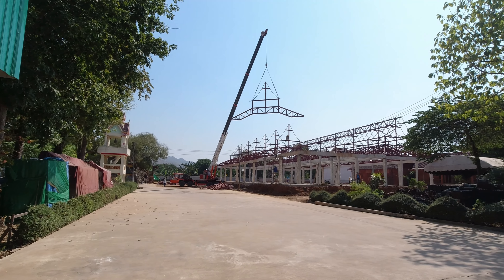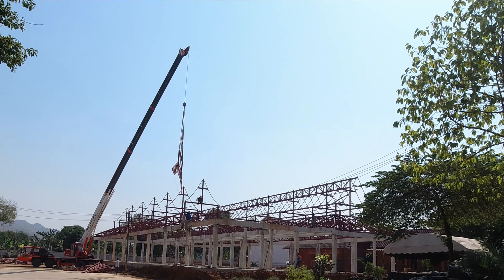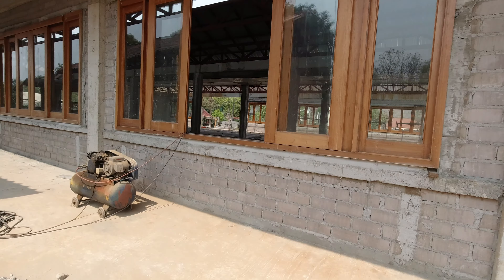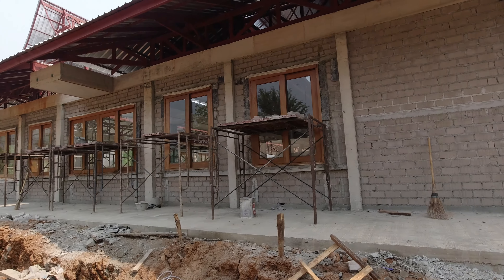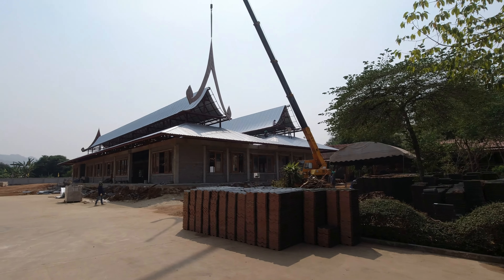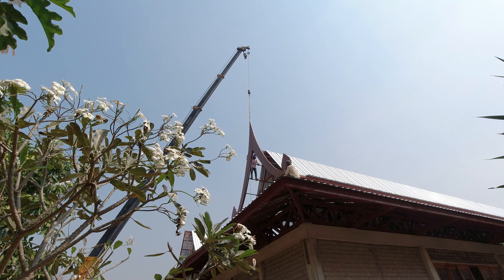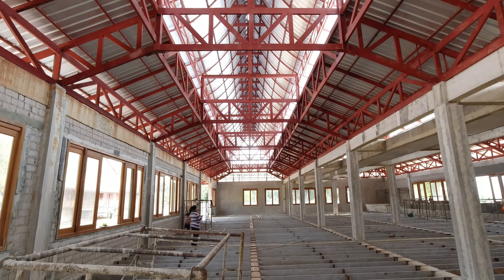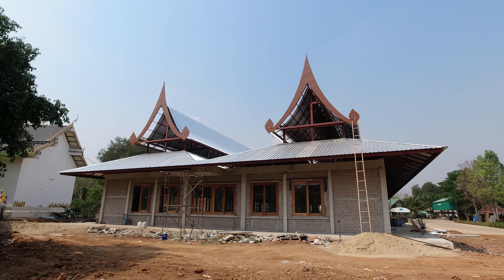อาคารในประเทศไทยตอนที่ 6. Building in Thailand part 6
Follow my Vlogs in Thailand
Colin in Thailand โคลินในประเทศไทย
This is the Real Thailand.
Movies are made with:
SJCAM SJ5000X Elite
Insta360 one x
DJ Osmo Action
Movies are uploaded in HD 1080p
Movies are created with Wondershare Filmora